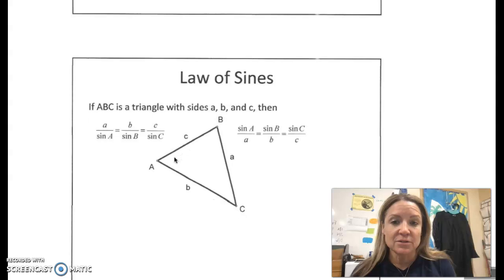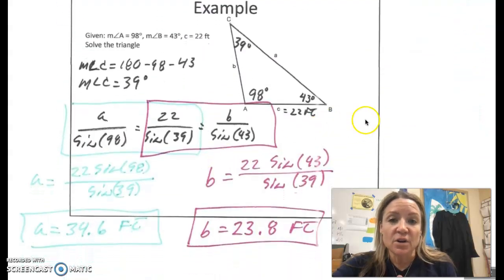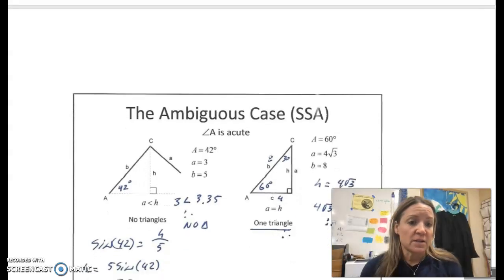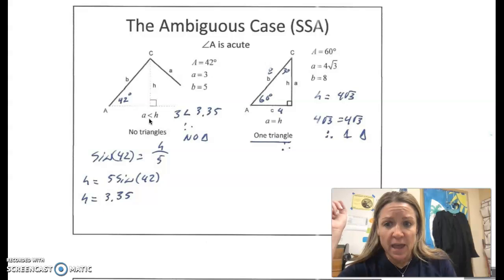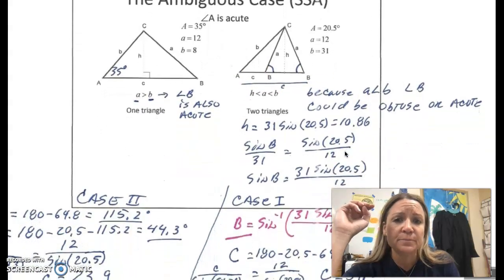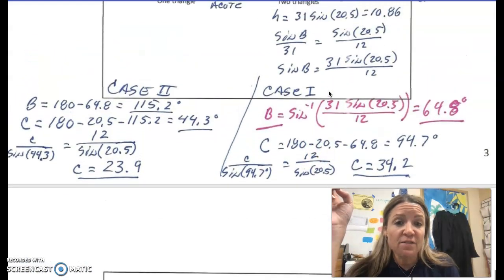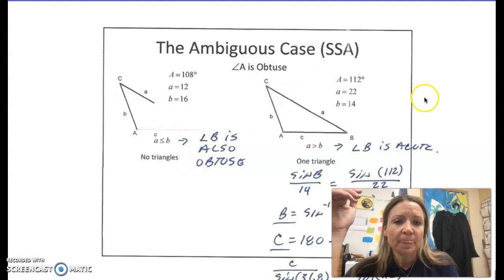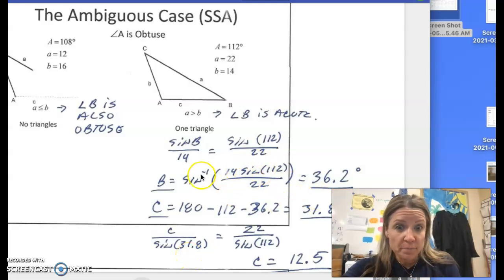PC 6.1 Law of Sines Notes